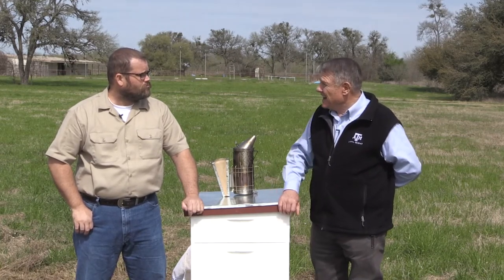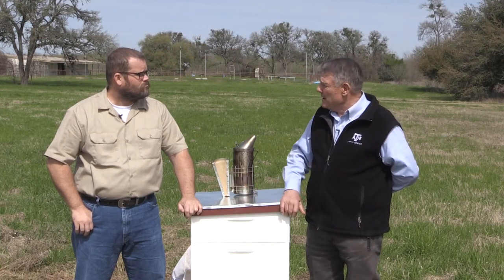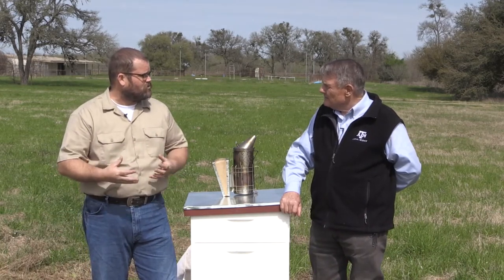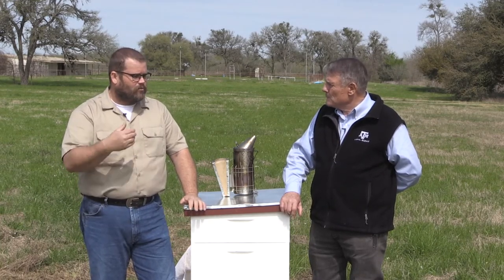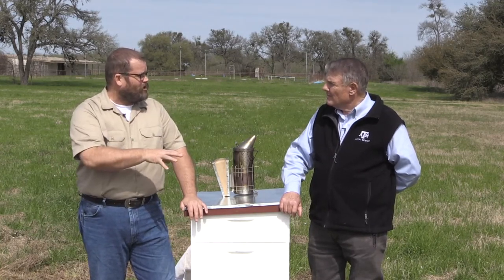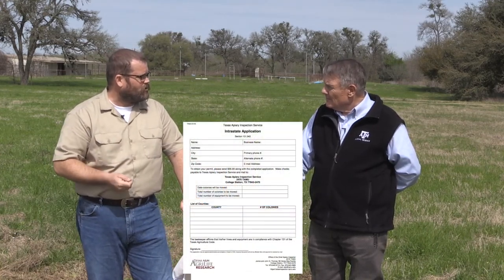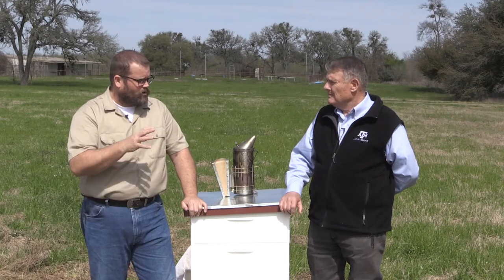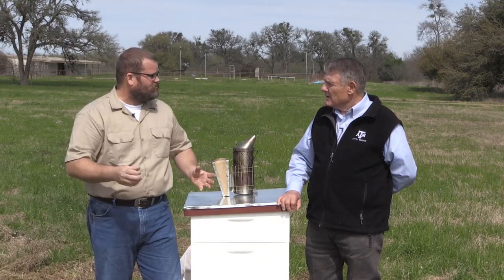Mark Dykes - Veterinary Feed Directive - Transporting Honey Bees